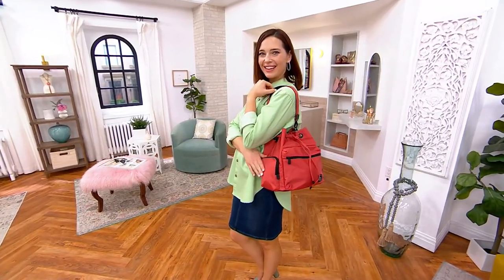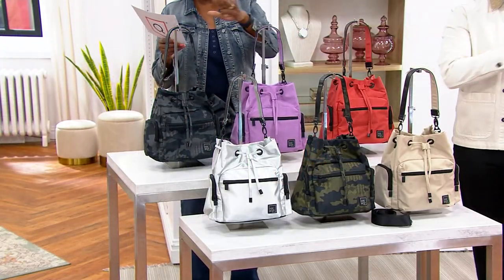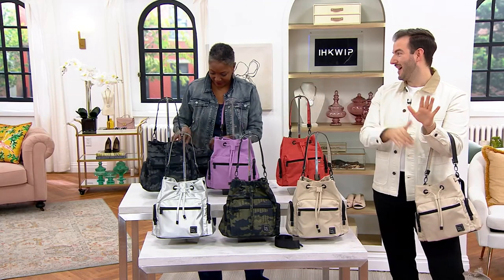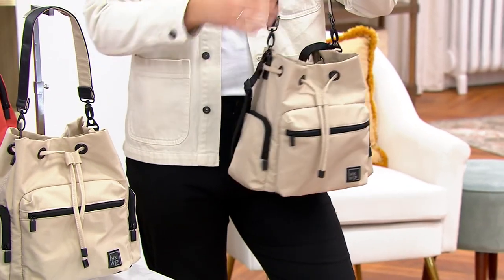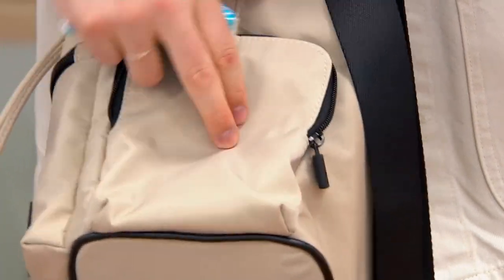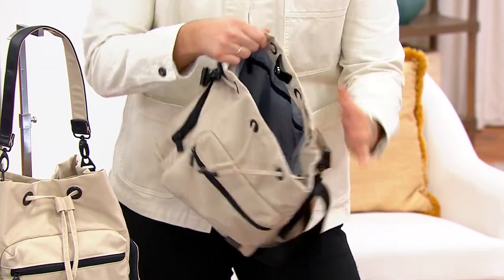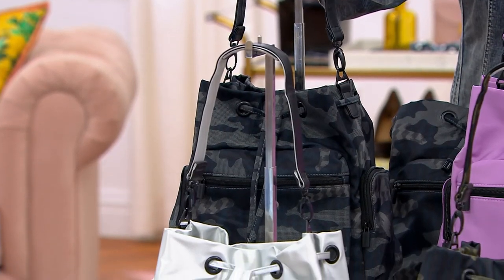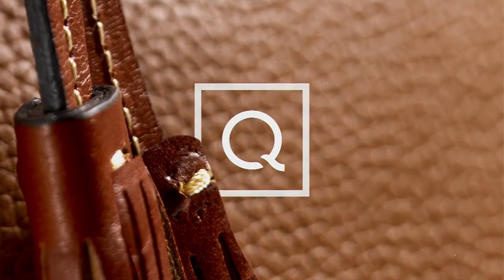IHKWIP Nylon Bucket Bag on QVC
IHKWIP Nylon Bucket Bag

Blending big-city fashion with suburban sensibility and style, IHKWIP (pronounced, equip) has something for everyone. This nylon bucket bag can be worn as a crossbody, shoulder bag, or tote, with a lined front compartment for cell phones and sunglasses and RFID-protected card slots. From IHKWIP.